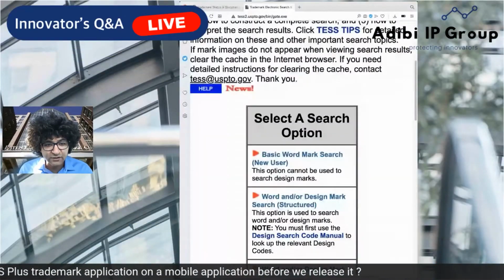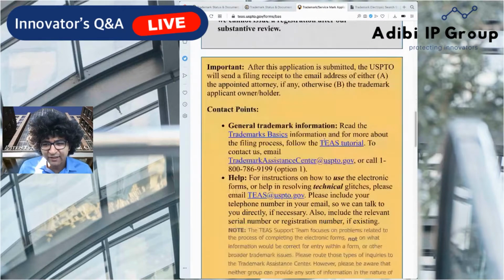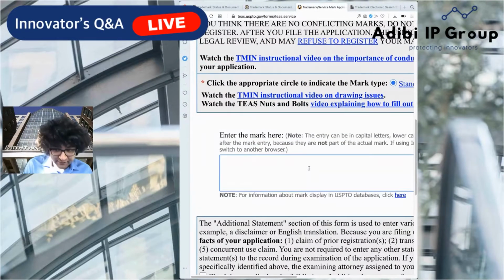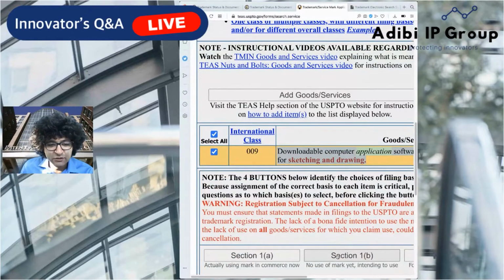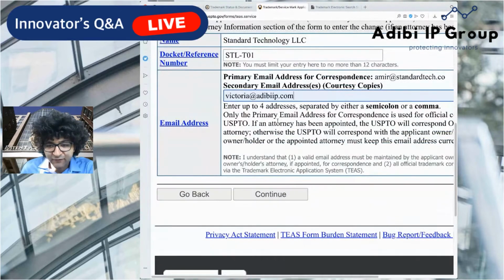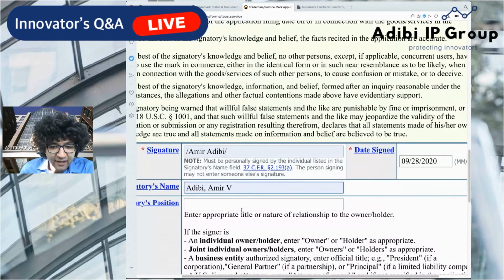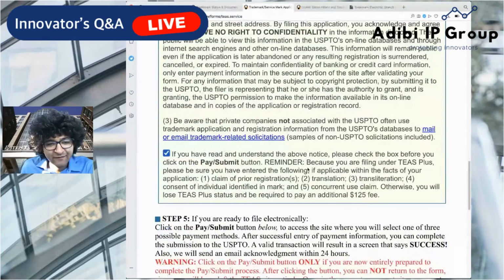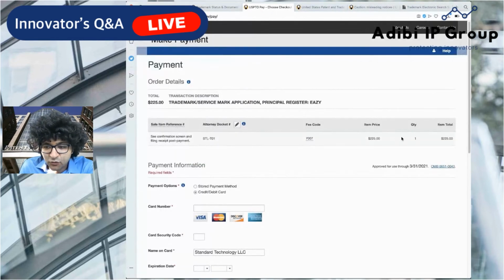File a TEAS Plus trademark application on a mobile app before your company releases it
In this episode, Amir gives a step-by-step tutorial on a TEAS plus application using section 1(b) intent to use.

Chapters:
00:00 Intro
00:34 Step 1: Search for Any Confusingly Similar Marks
01:45 Step 2: Log Into the USPTO Website and Choose a Filing Option
02:53 Step 3: Applicant Information
03:48 Step 4: Mark Information
04:23 Step 5: Goods and Services Information
06:38 Step 6: Correspondence Information
07:28 Step 7: Fee Information
09:02 Step 8: Review Application
11:35 Step 9: Pay and Submit Application
12:15 Outro